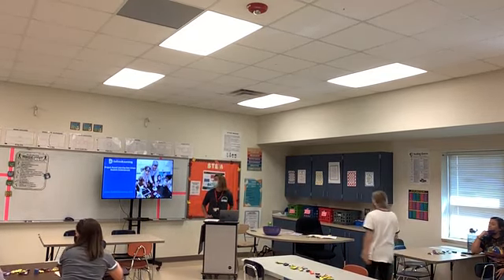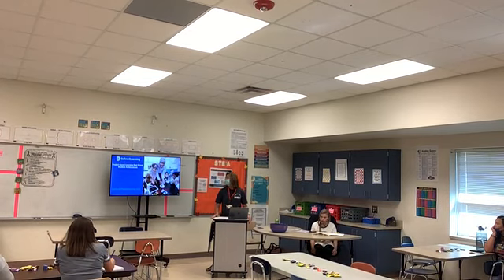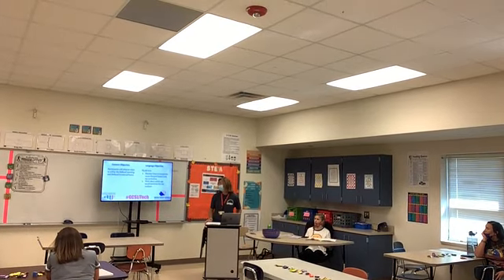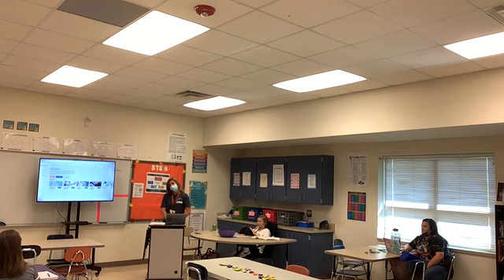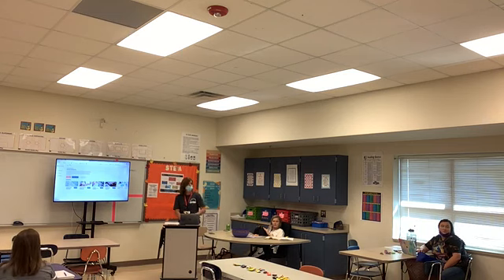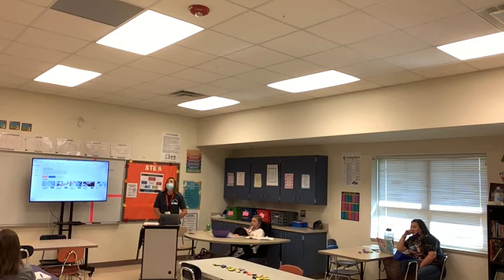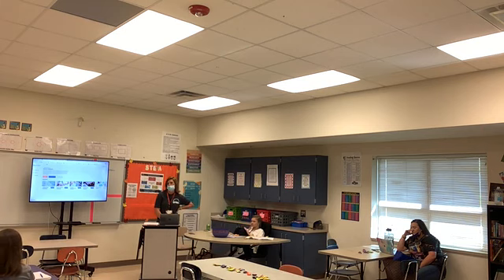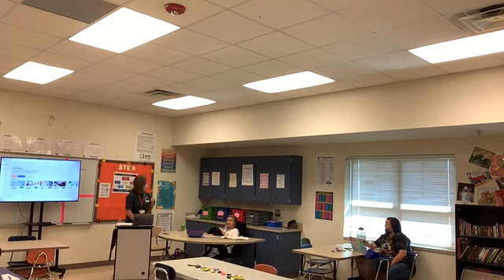Defined Learning w/Meredith Wilkes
Session Description:
Defined Learning combines a number of different content types that accentuate the educational strategies of STEM education. Real-World Videos set the stage for each lesson by showing the practical application of educational concepts within a company/industry. Performance Task built around the specific job/industry ask the students to apply the knowledge learned in a real world unpredictable situations. Literacy Tasks ask students to read, synthesize and write informative and/or position papers around the real world career based topic.

Target Audience:
6-12, CTE

Required Materials:
iPad or Computer

DLC:
Leadership in Digital Learning, Data & Assessment